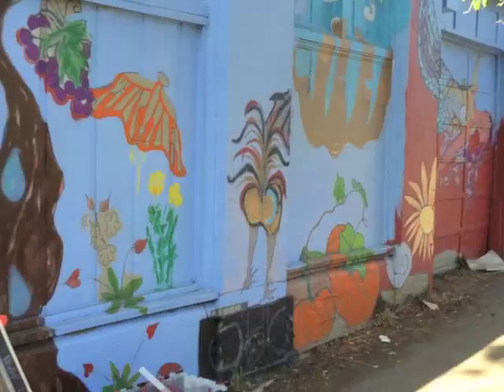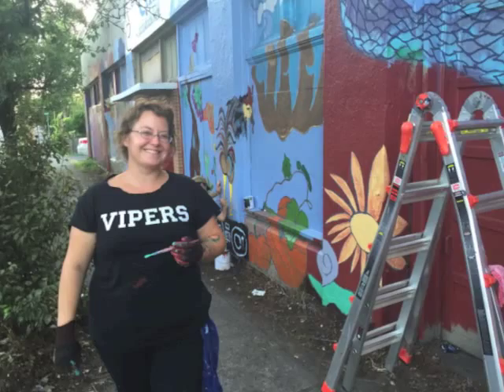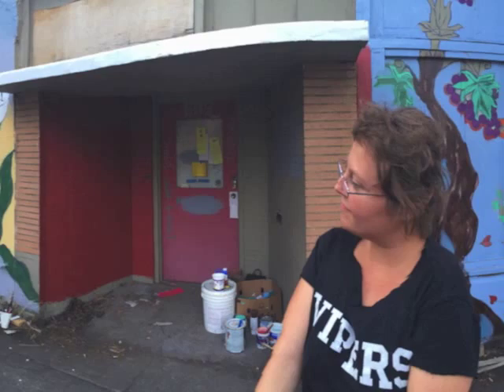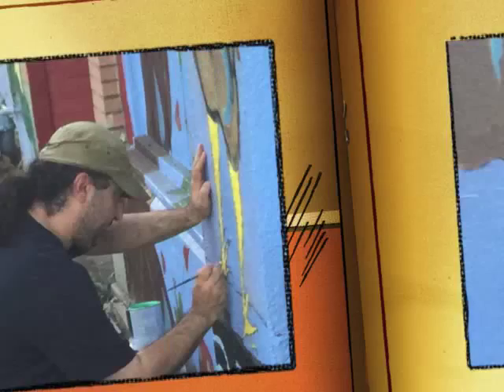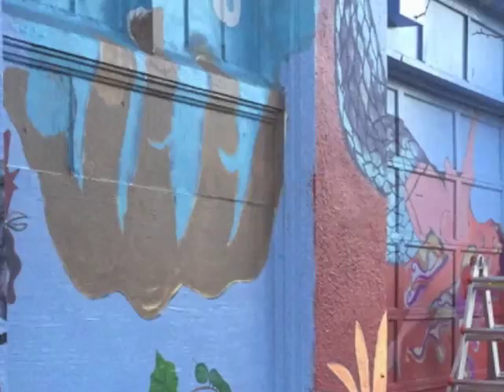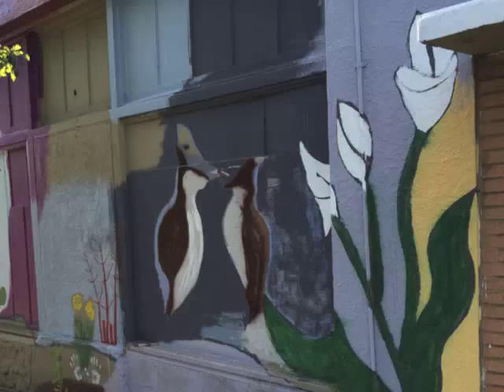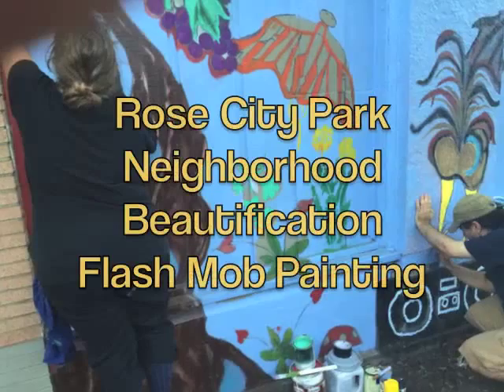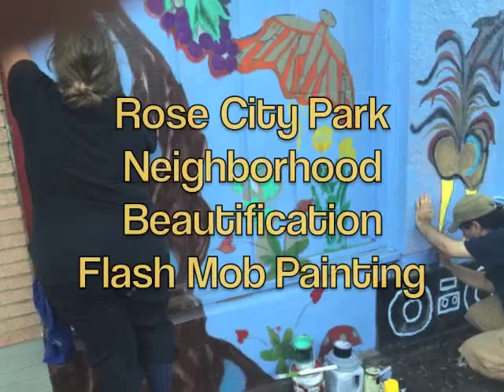Flash Mob Mural Painting Portland Oregon August 15, 2015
Bring your paint & brushes. Ladders would be helpful too but we can make it work whichever way you arrive!  It'll be nice to have you r creative self join in!  We'll meet at the mural: PDX: NE Fremont between 61st and 62nd.

Painting begins at 10:30 am. When we wrap up we can head over to Mad Hanna's to chat about your muse!

Get your creative juices going.

Want to learn more?